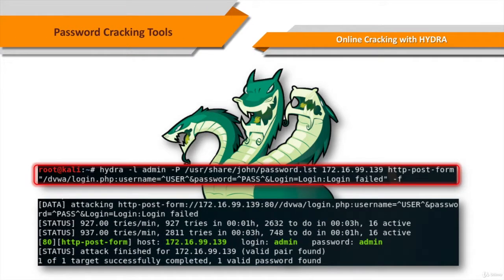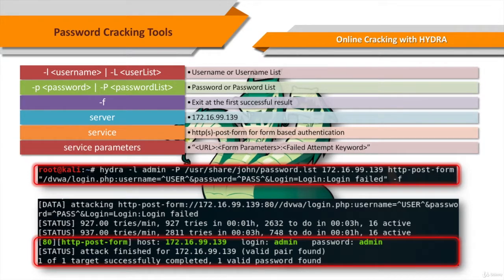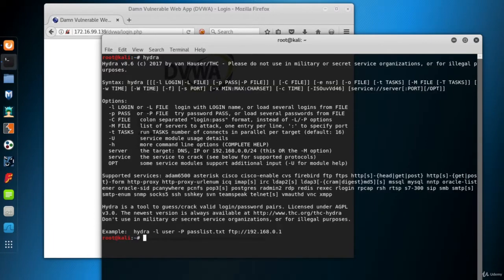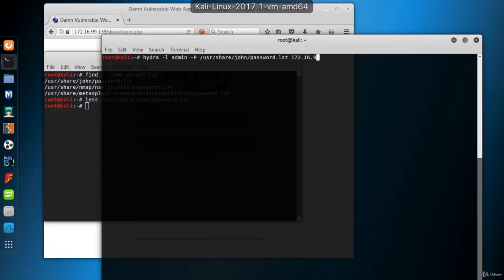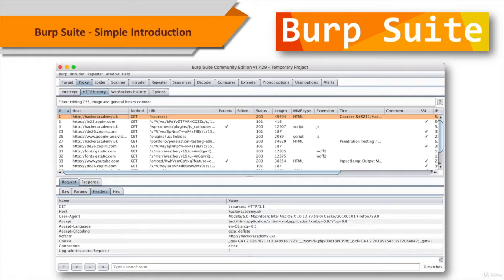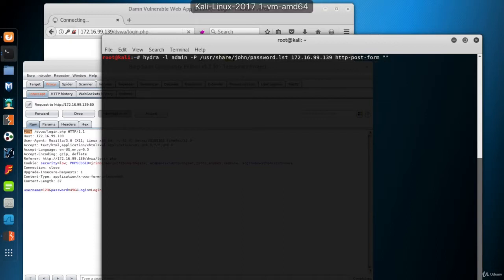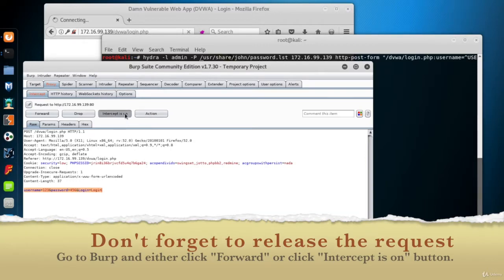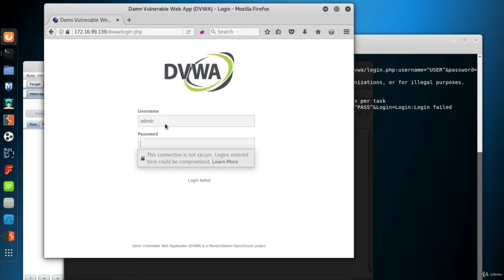3 An Online Dictionary Attack with Hydra